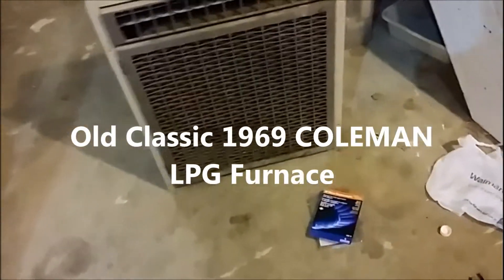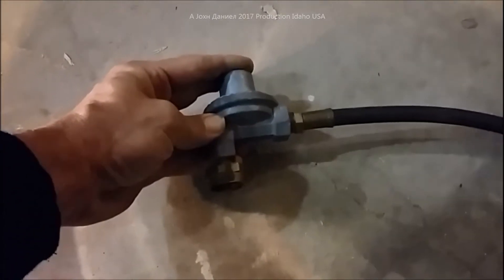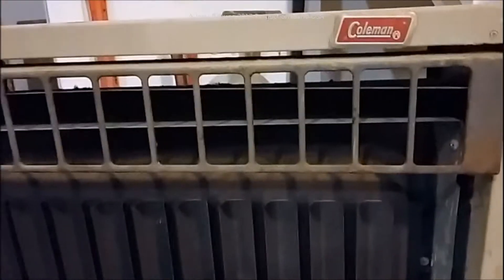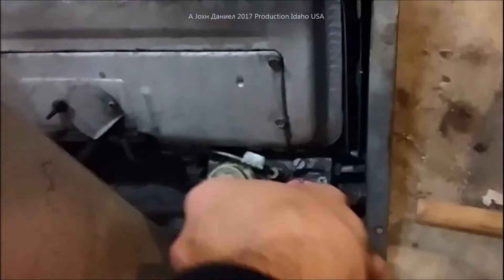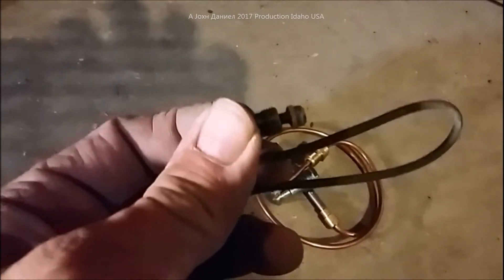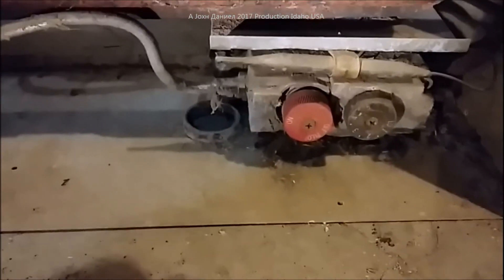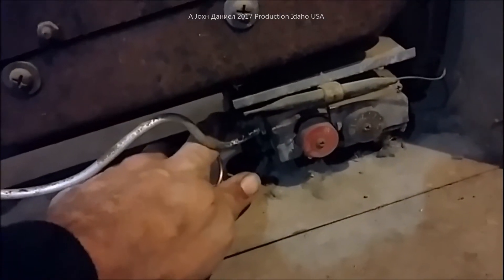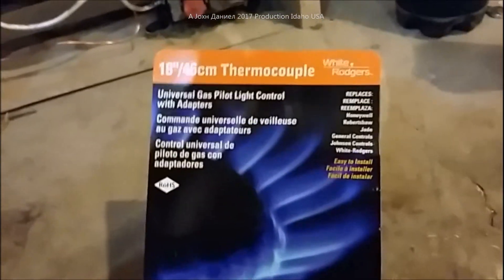Vintage Camper heater repair & thermostat snap action Gas Valve operation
White Rogers-Emerson THERMOCOUPLE #1 in TC brands. The Valve I mentioned is ROBERT SHAW and comes with extra parts to do a normal and advanced install on almost all non electric controlled gas heaters.
~ Work safe, be sure all gas is off and the area well vented.
These universal Thermocouples are the safe bet when working on a furnace. If you have any questions, ask.

*I am Not a sponsor or receive endorsement benefits from any brand I use. All information provided is from user preference and experience on brand, material or product success.
        ** All videos on PrepperMountain and John Daniel are owned by this uploader

LPG Furnace,
Robert Shaw Valve,
RV heater,
Suburban Furnace,
Atwood Furnace,
Coleman Furnace,
Rheem Heater,
Thermocouple Install,
Heater Gas Valve,
Easy heater furnace repair,
Robertshaw 710-205
Unitrol Gas Valve